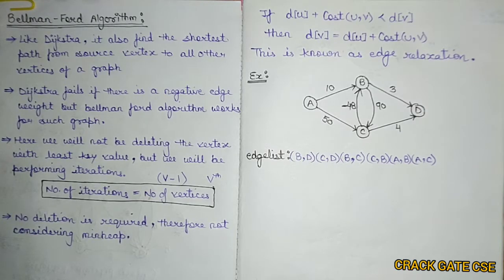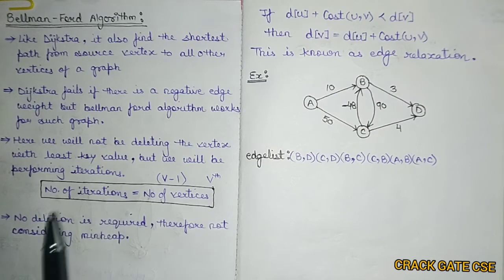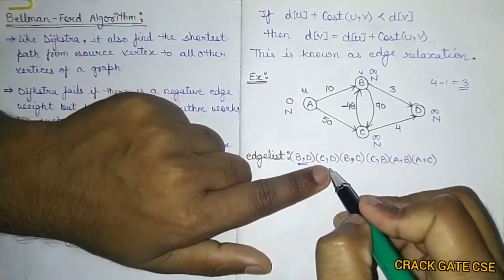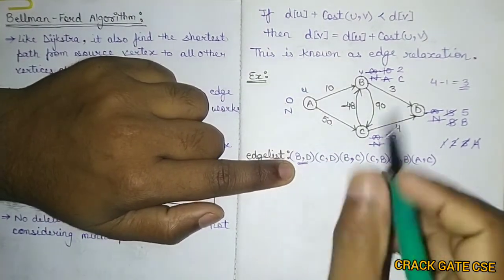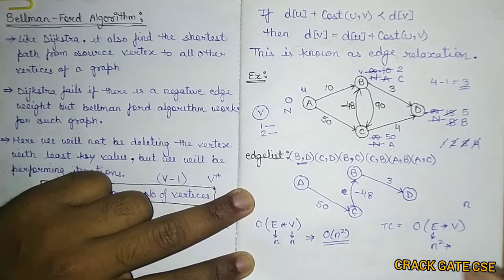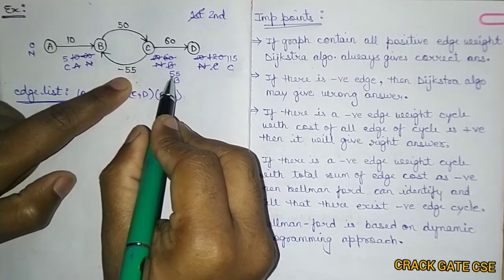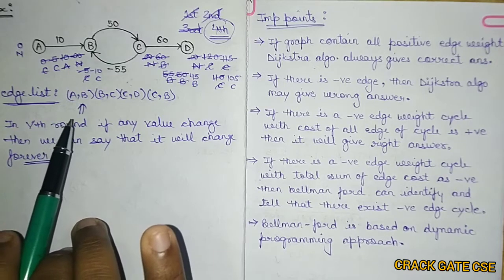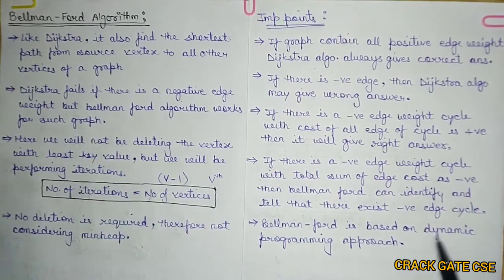42. Bellman Ford Algorithm | Single Source Shortest Path | Easy Explanation With Example | Database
In this video, you will understand the working of Bellman_Ford Algorithm in steps using some examples. The Bellman Ford algorithm is used to overcome the limitation of Dijkstra Algorithm.

Here you will understand the following:
1) Why Bellman Ford Algorithm is used?
2) Working of  Bellman Ford Algorithm with Example.
3) What are the limitations of Bellman Ford Algorithm?
4) What is the Time complexity of Bellman ford Algorithm?
5) Time complexity of Bellman Ford Algorithm for Complete Graph?